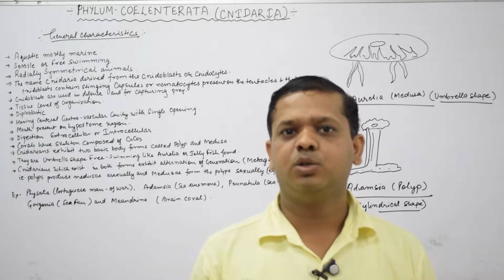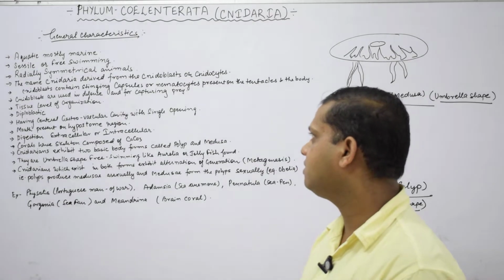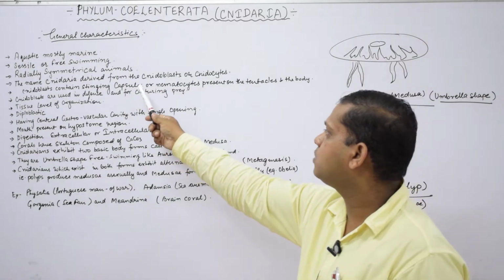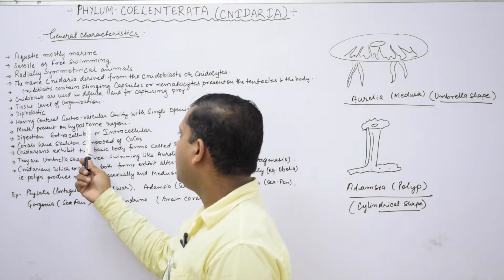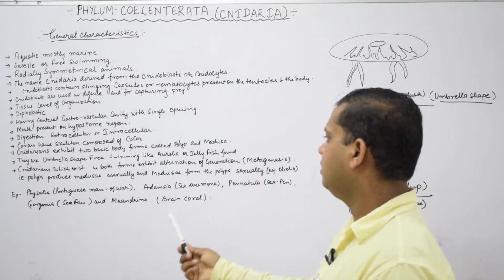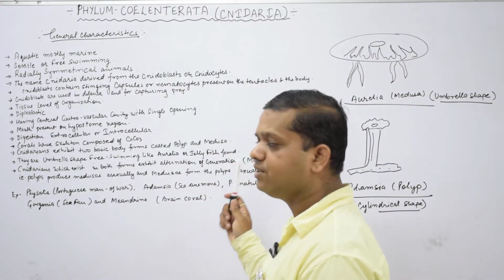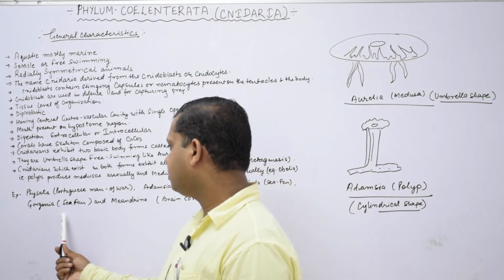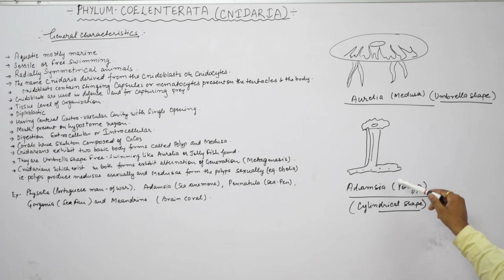Phylum Coelenterata (Cnidaria) by Dr Vikas CV